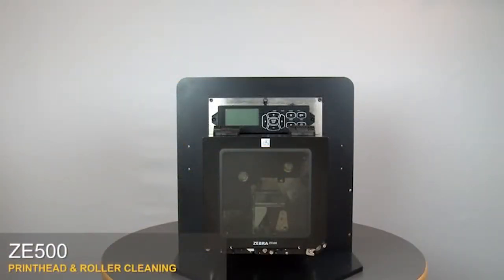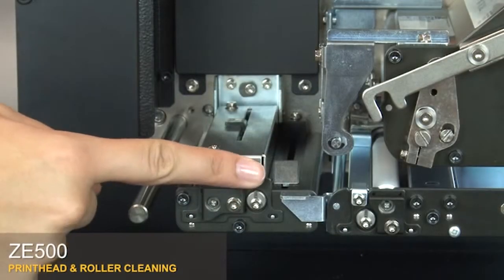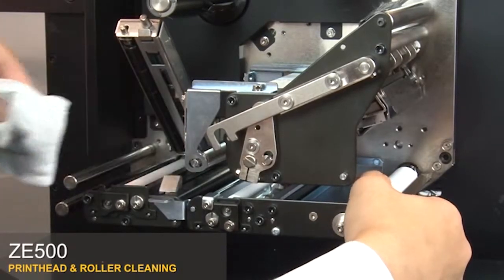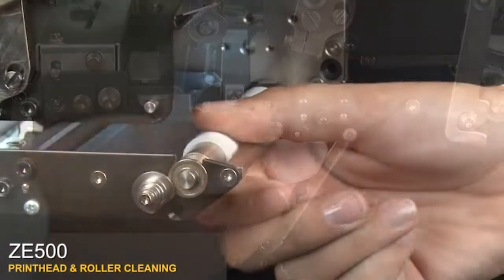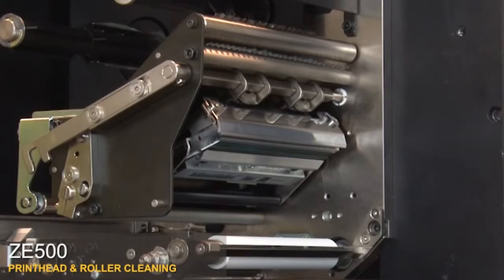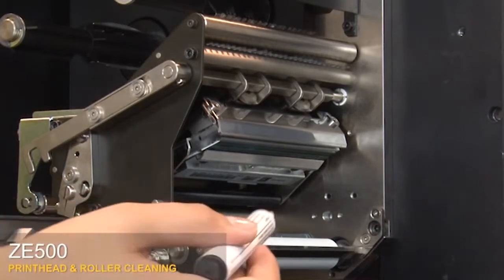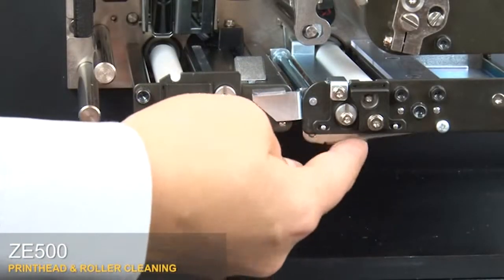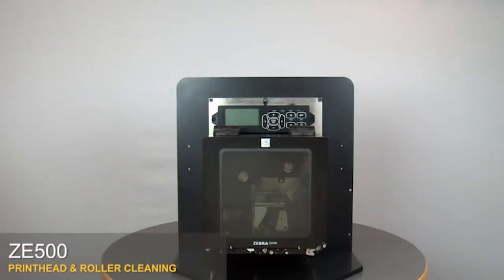ZE500 čiščenje glave tiskalnika - Printhead & Roller Cleaning